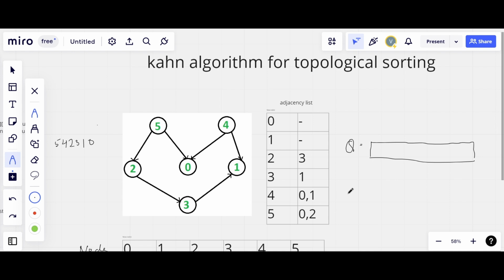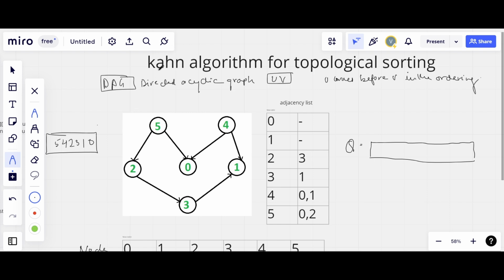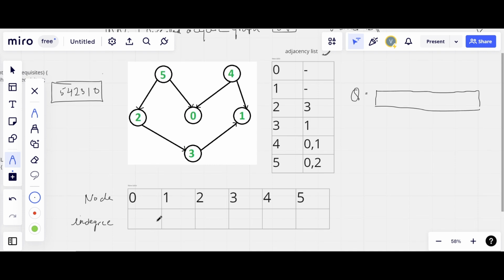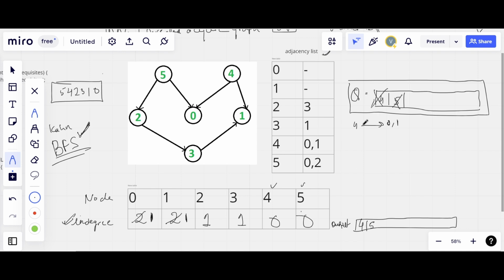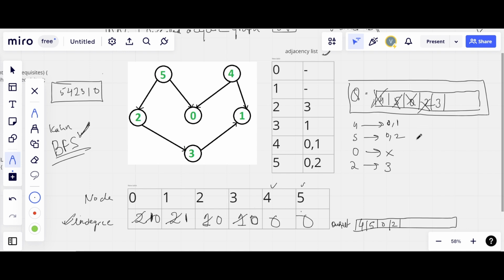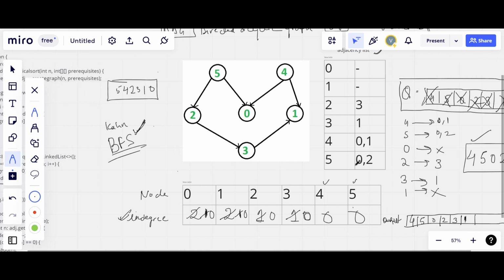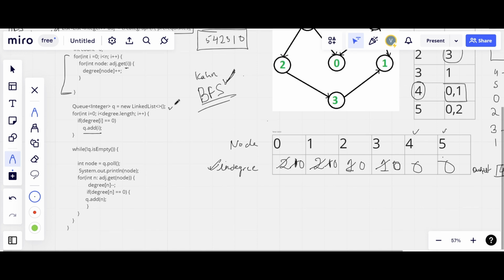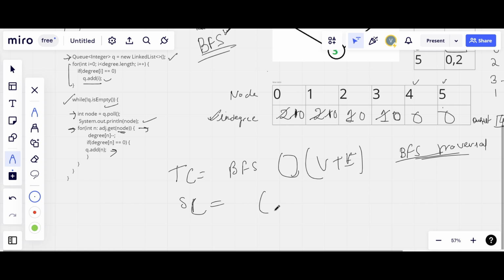Topological sorting | Kahn Algorithm | BFS | Graph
Here is the video on "Topological sorting" or "Kahn Algorithm". Hope you like this video.

🎉Question: Topological Sorting